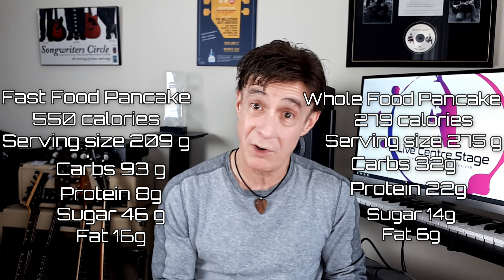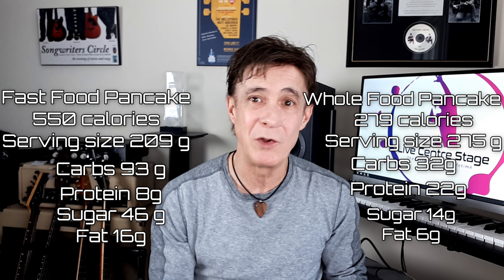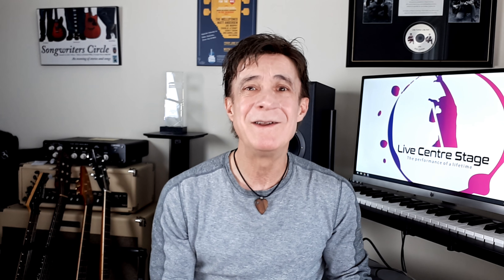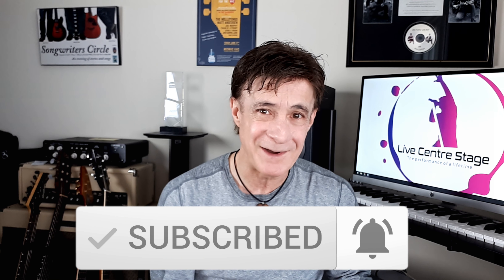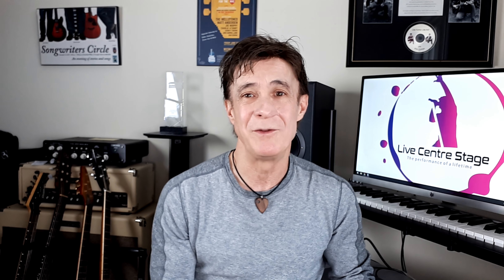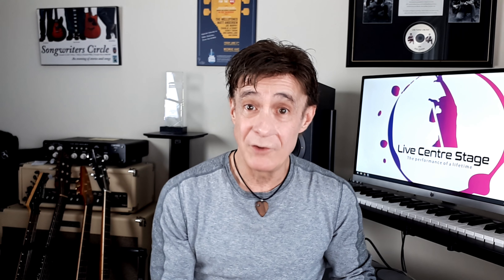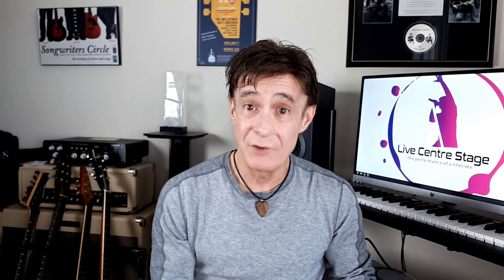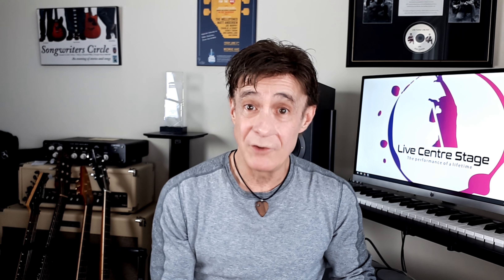Protein Pancakes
Protein pancakes, so good it's hard to believe that they are so good for you! Packed with a great balance of Protein, carbs and fat, they're an awesome way to start the day. Let's get into it!

Want some music to accompany your Centre Stage Journey? Download any one of seven playlists of Dan Doiron's original music for free
Stay in touch:

It's never too late to live your passion and give "The Performance of a Lifetime"